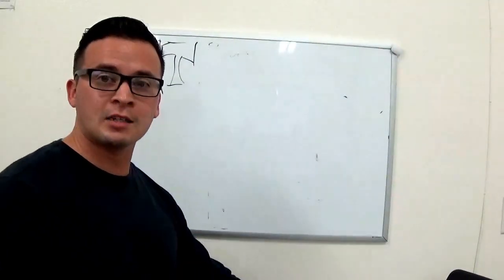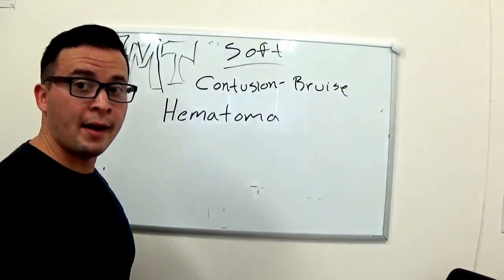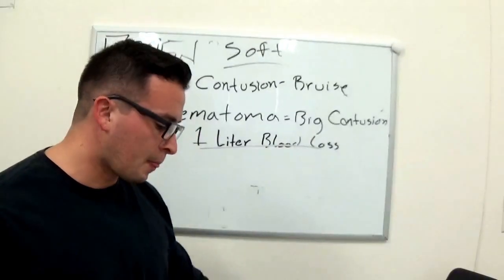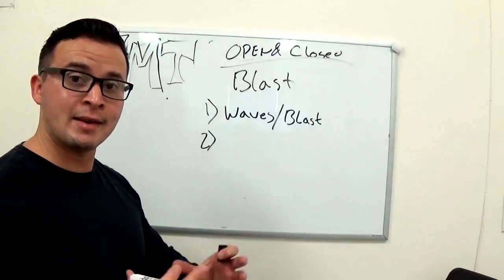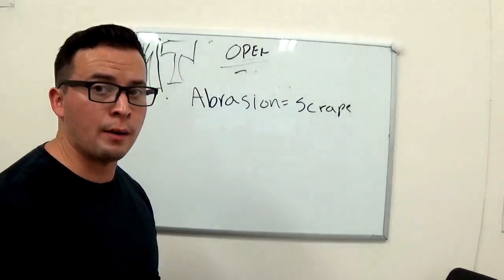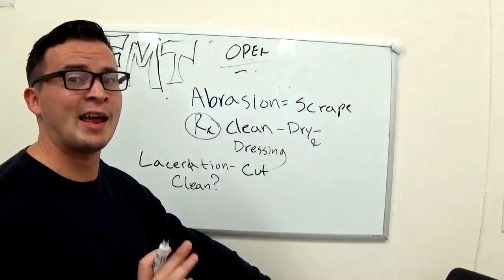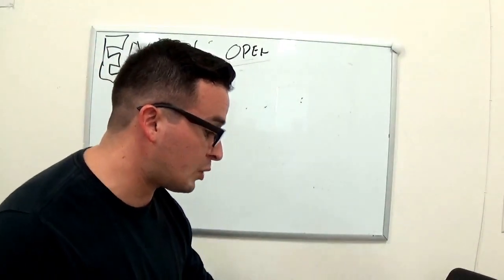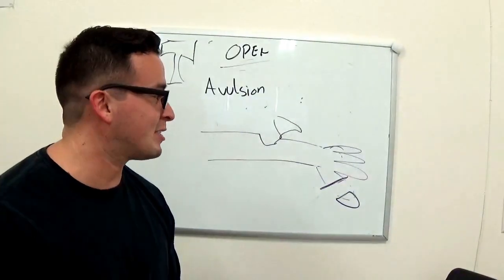EMT Soft Tissue Trauma